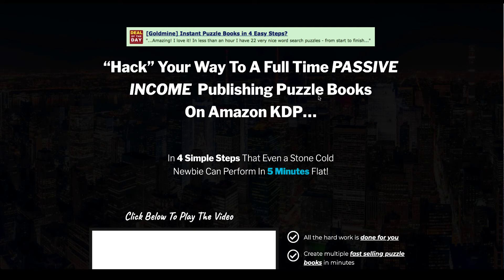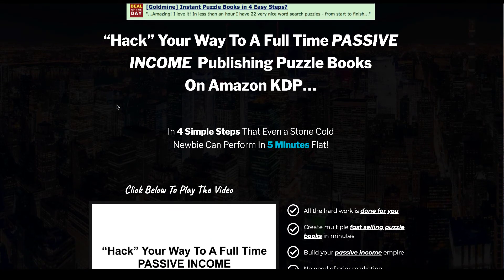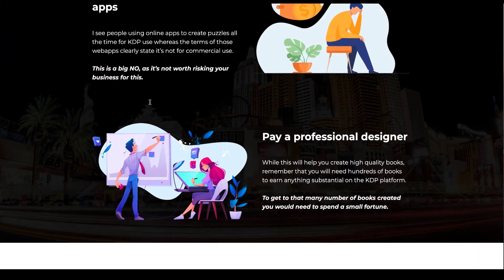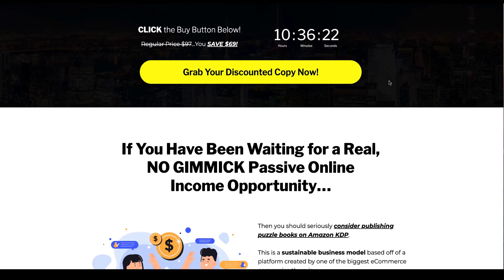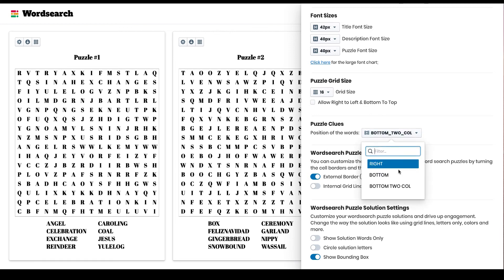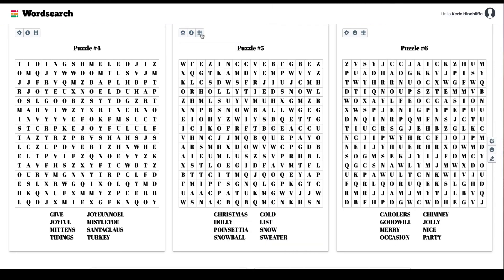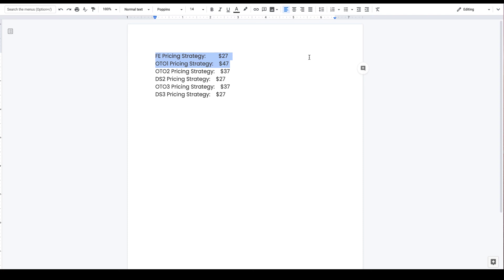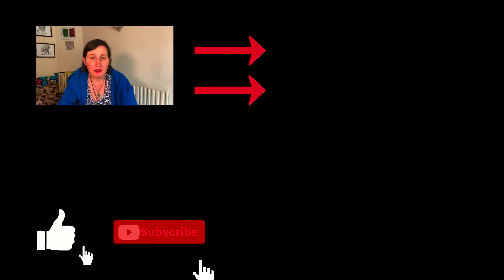Instant Puzzle Generator Review - KDP Low Content Book Puzzle Generator 10/10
Instant Puzzle Generator Review - KDP Low Content Book Puzzle. Get word search puzzle creator by clicking the

Kindle Publishing has allowed anybody to create different types of low content books, and now Instant Puzzle Generator allows you to create word search books quickly and easily.

In this video there is an Instant Puzzle Generator Demo where I show you how to quickly upload the words, change the layout and print size. This walkthrough shows you how powerful the software is

Tools and Resources I Use

Time Stamp
0:00 Introduction To Instant Puzzle Generator
4:41 Showing the Software and Creating Word Search Book
6:30 Uploading Words With A Text File
8:29 Large Print Sizes for Puzzles In KDP
12:17 Prices of OTOs
14:40 Bonuses